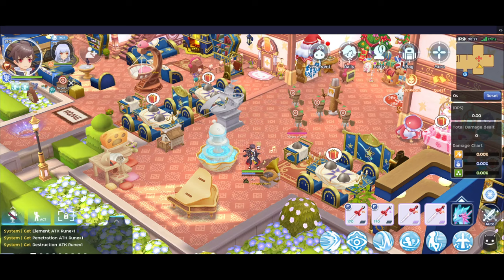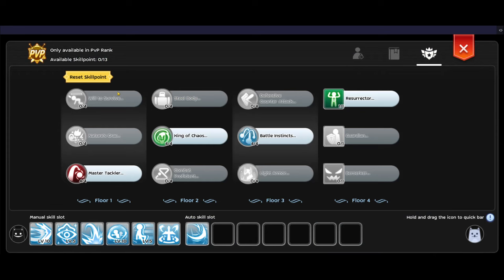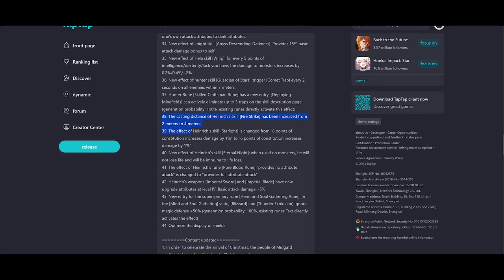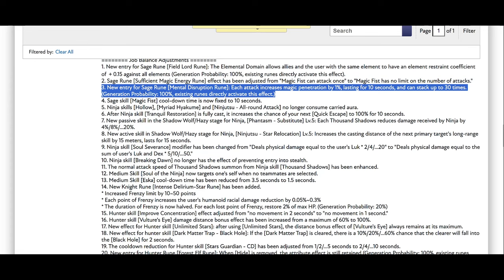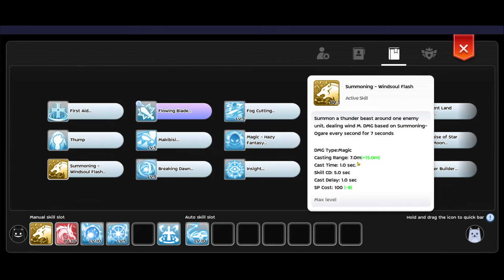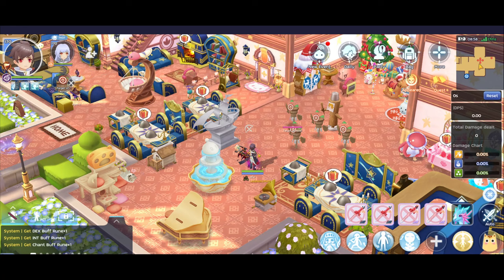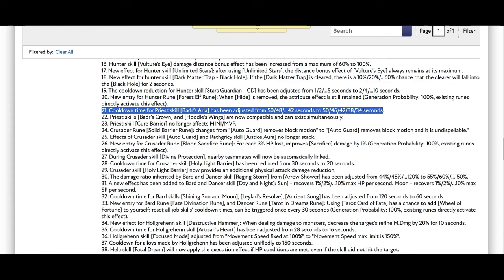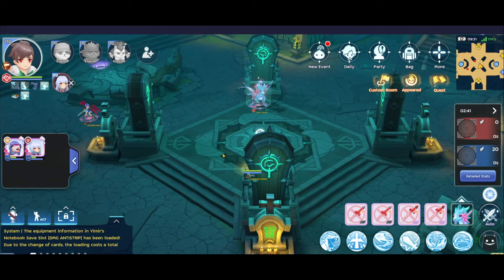Heinrich and 27th Nov Patch - part 2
2nd review about Heinrich and 27th Nov Patch